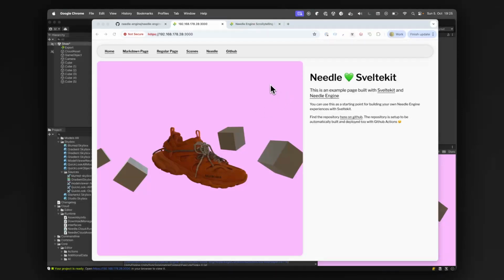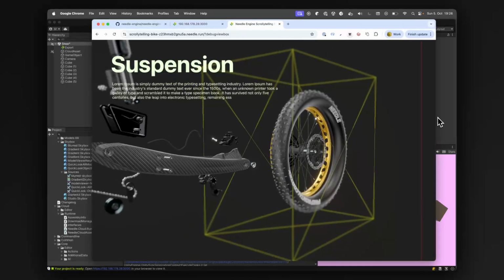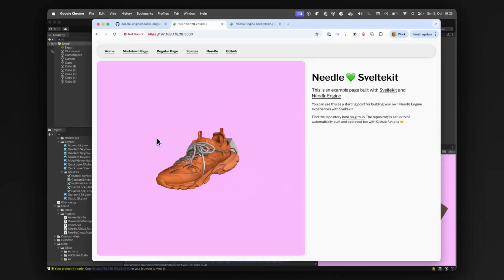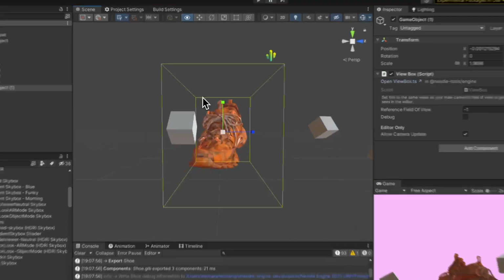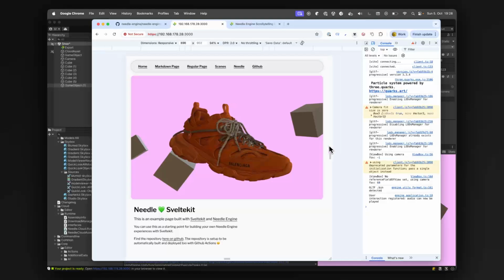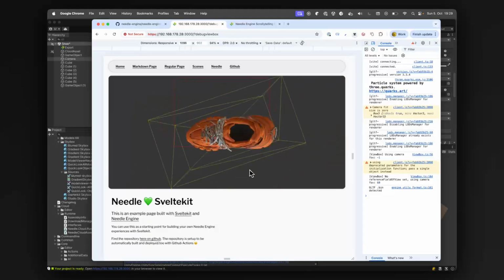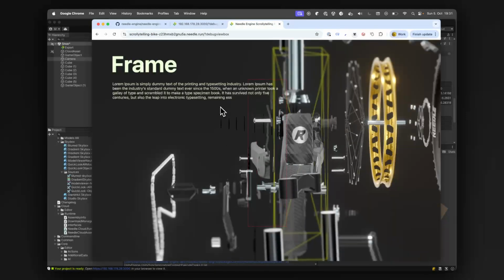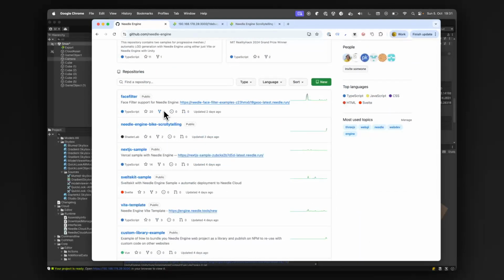Responsive 3D Websites made easy using Viewbox (Needle Engine for Unity and three.js)